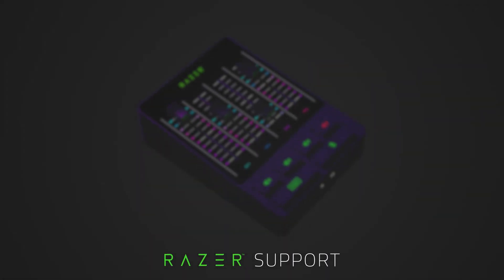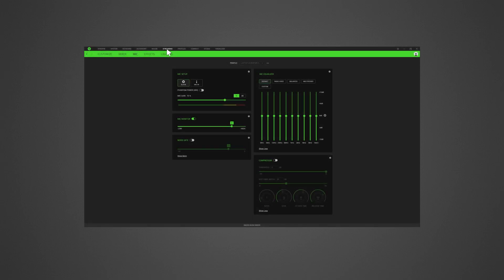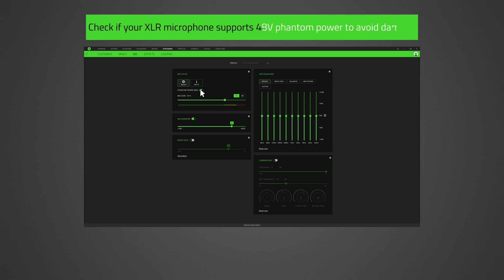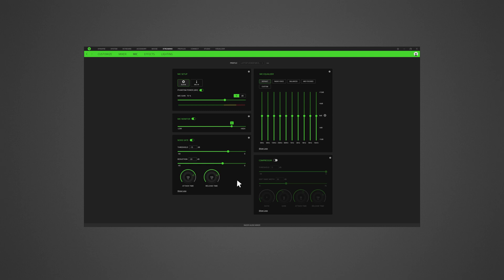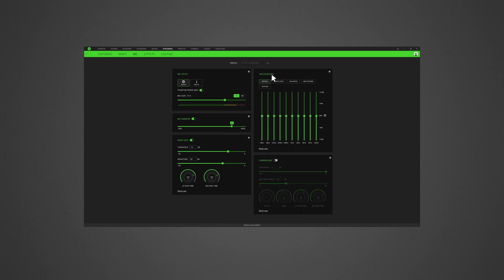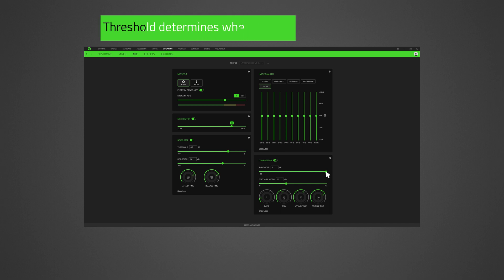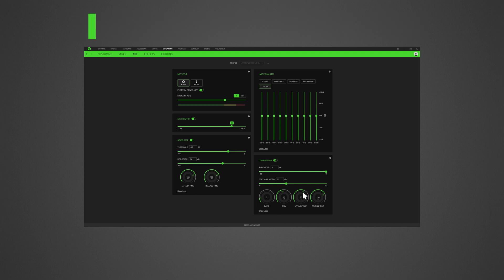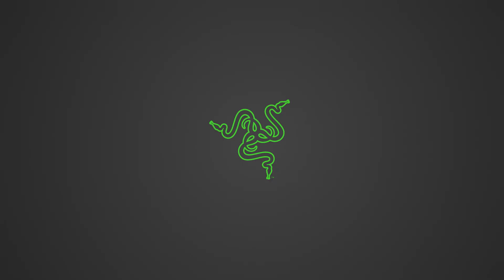How to configure the mic on your Razer Audio Mixer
Configure microphone connection, set, or customize a mic equalizer preset, adjust other features such as background noise suppression and microphone input modulation through Razer Synapse 3.

This video will show you how to configure the mic on your Razer Audio Mixer.